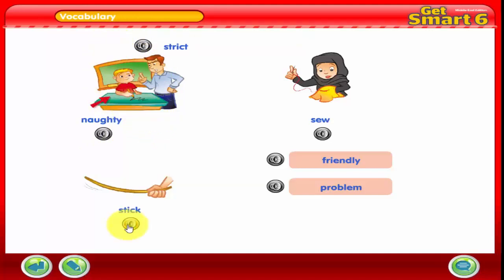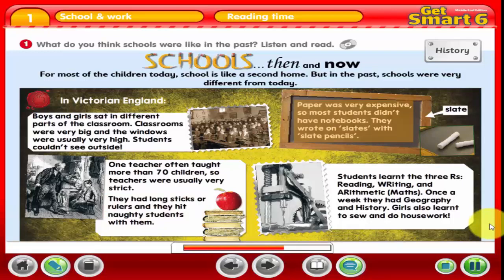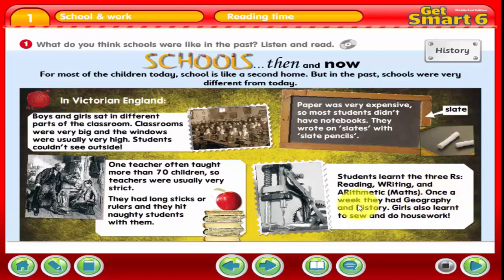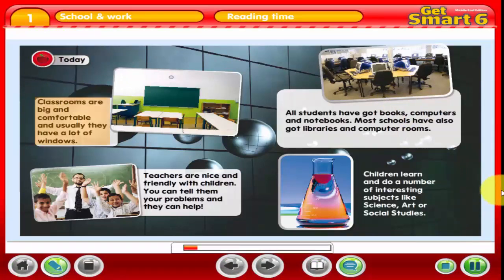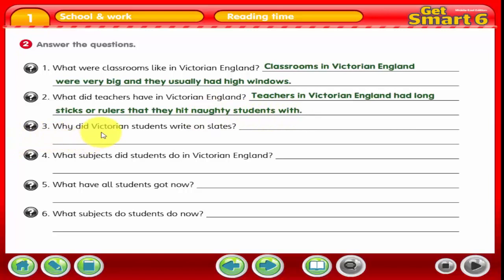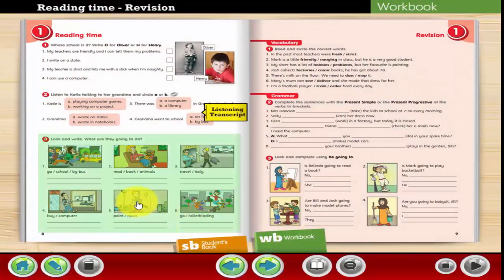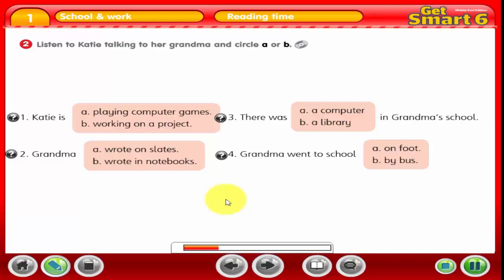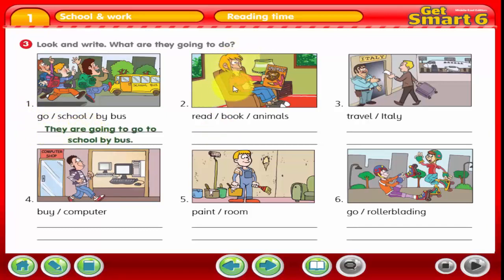شرح وإجابات كتاب Get Smart 6 الوحدة الأولى الدرس السادس